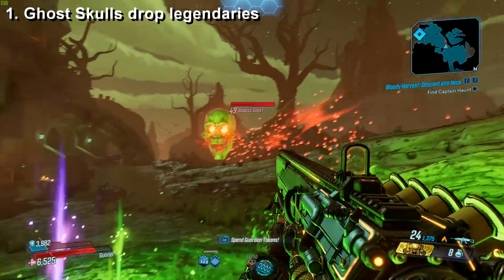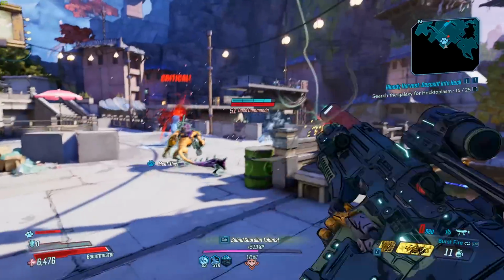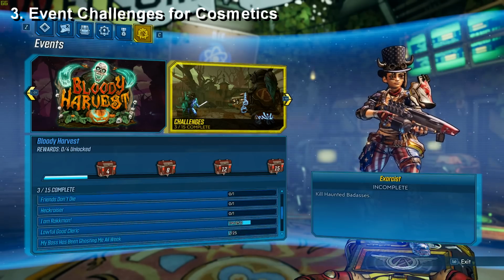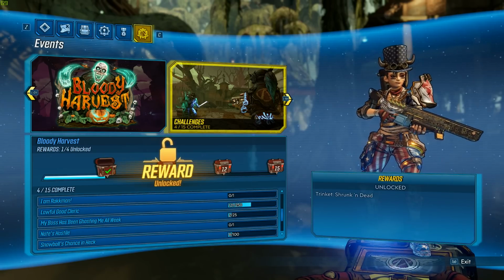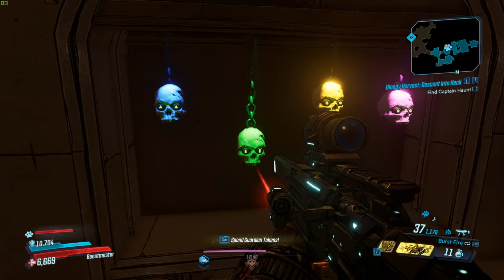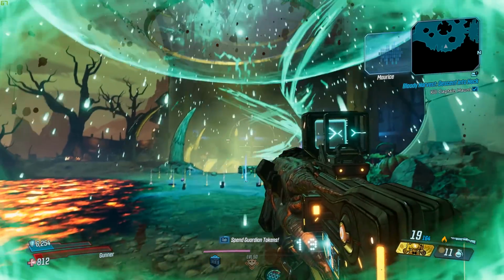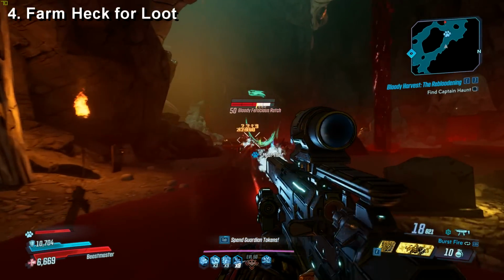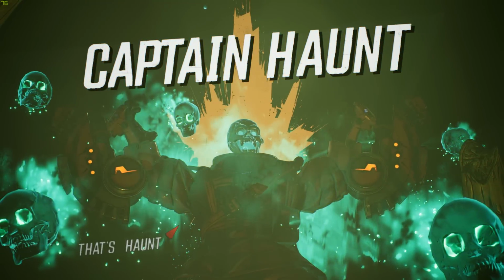Borderlands 3 BLOODY HARVEST - How To Earn TONS of LEGENDARIES & Make the Most Out of the New Event